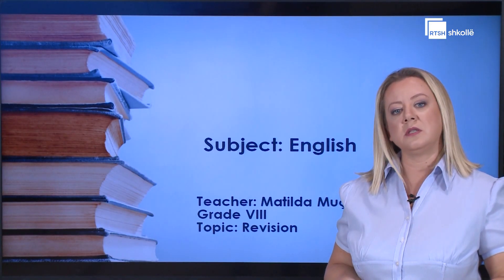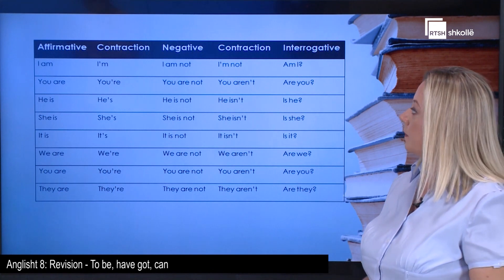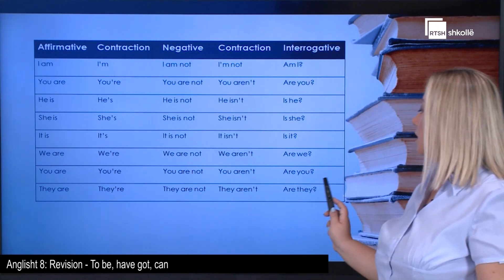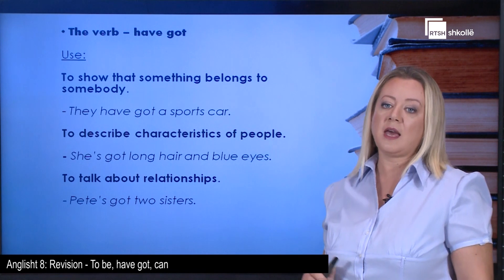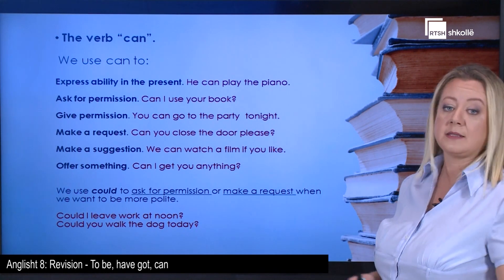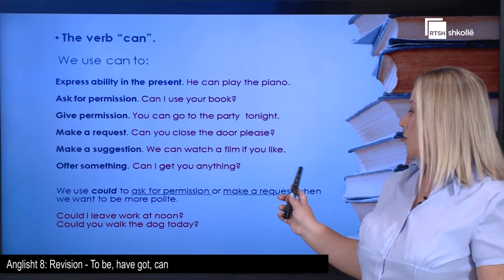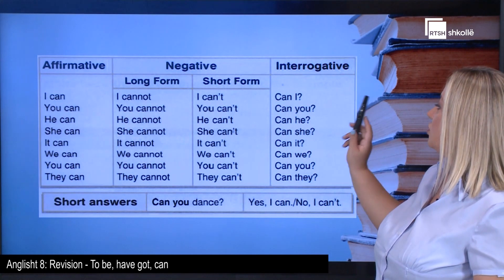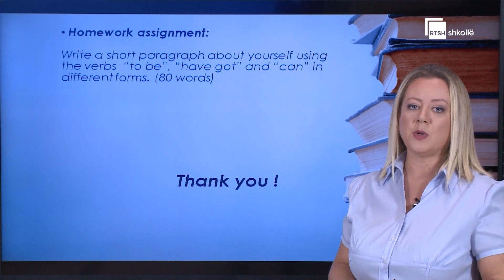Revision - To be, have got, can | Anglisht 8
Mësuese: Matilda Muçodema
Kanali RSH shkollë është një kanal i dedikuar arsimit dhe nxënësve të ciklit 9 vjeçar dhe të  mesëm. Paketa RTSH shkollë jep informacione didaktike, formuese, edukuese dhe argëtuese. Programacioni ofron informacion për lëndët e ndryshme: Gjuhë shqipe, matematikë, anglisht, histori, gjeografi, psikologji,etj. Gjithashtu platforma ofron edhe emisione argëtuese dhe interaktive për fëmijët.